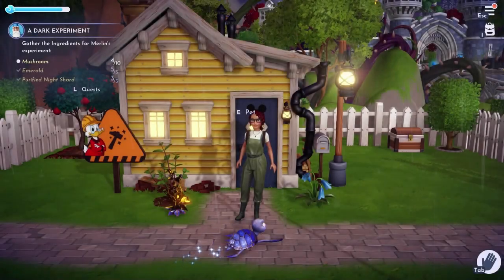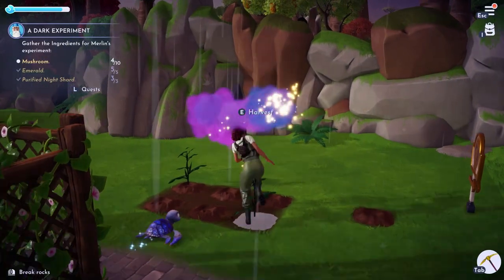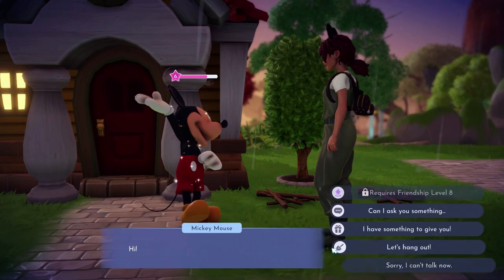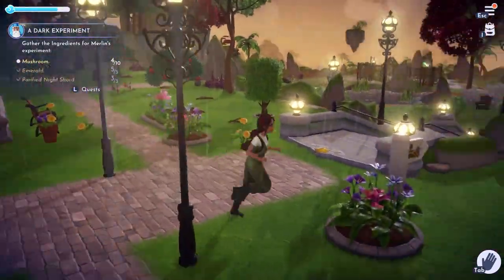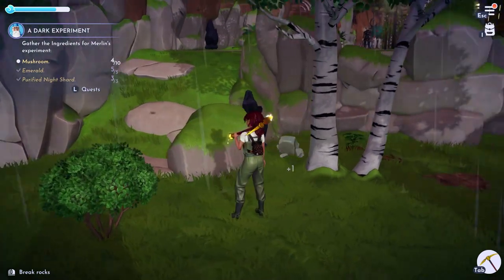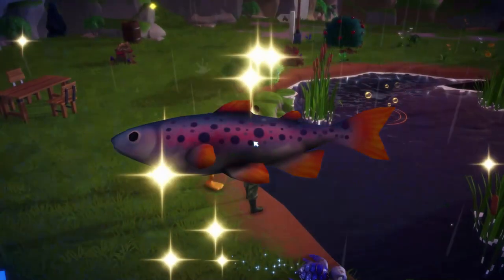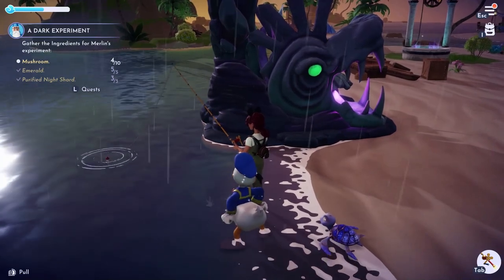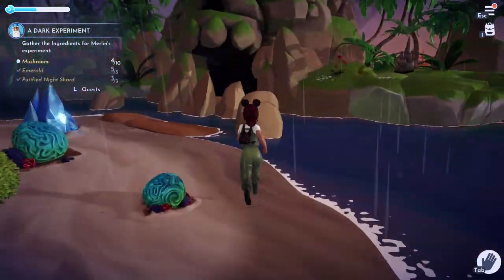DREAMLIGHT VALLEY 02 | Tools and Skills: Mining, Fishing, Digging, Gardening, Foraging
This video includes:
- How to touch your pet
- How to sell items at Goofy's store
- Where to access pickaxe and how to use it
- Where to access fishing rod and how to use it
- Where to access shovel and how to use it
- What items to gather and collect